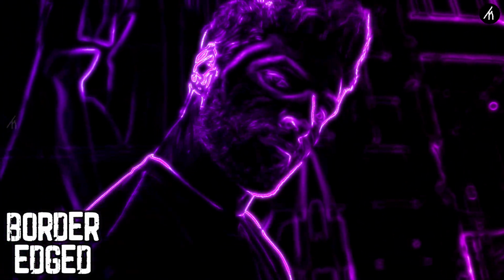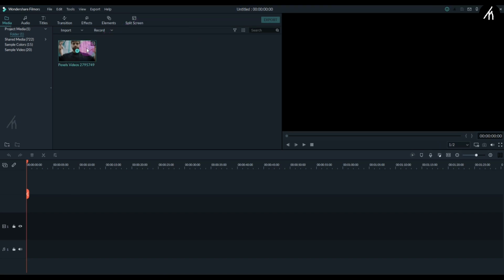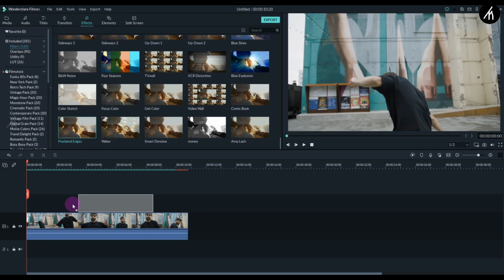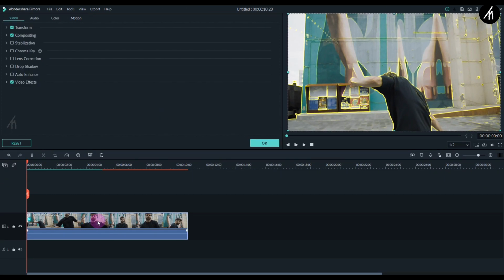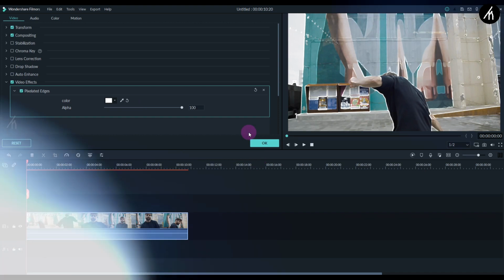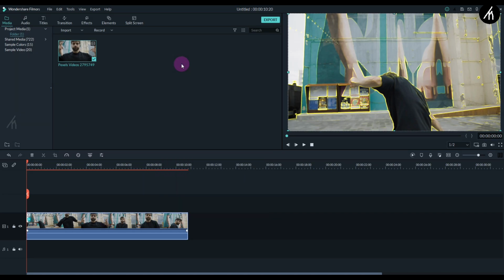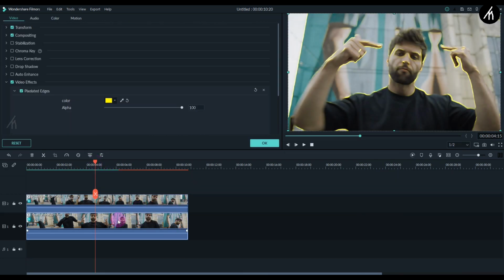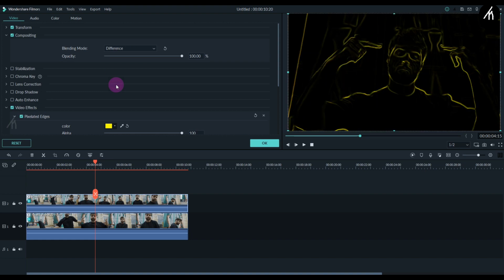BORDER EDGED EFFECT - FILMORA 9 MUSIC VIDEO EDITING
Fifth Video of Filmora Music Video Editing Series.
Bordered Edged Effect ( Music Effect #5 )

Important Timestamps :-
0:00 - Intro
0:13 - Tute Demo
0:34 - Tutorial Start
1:32 - Next Tute Sneak Peek